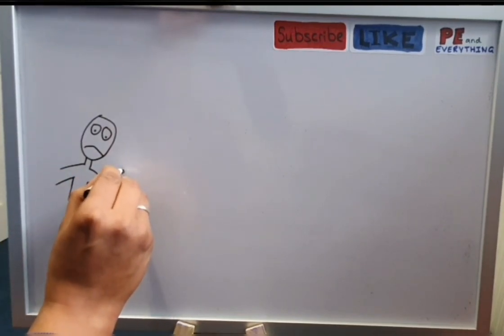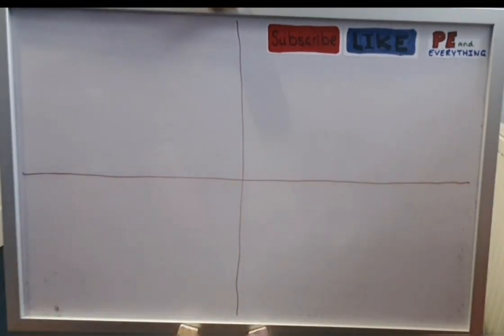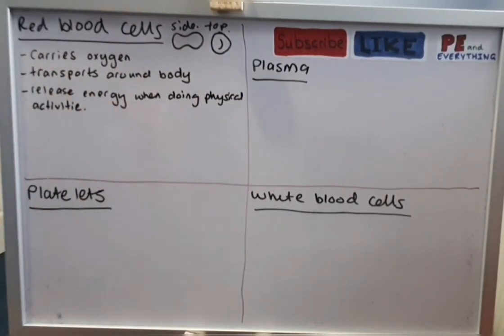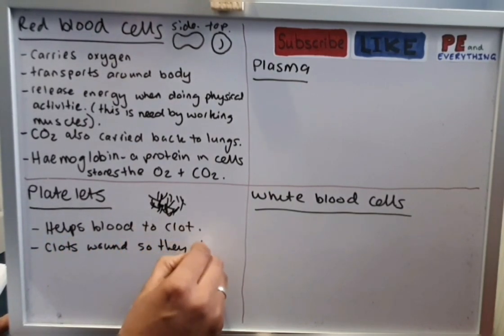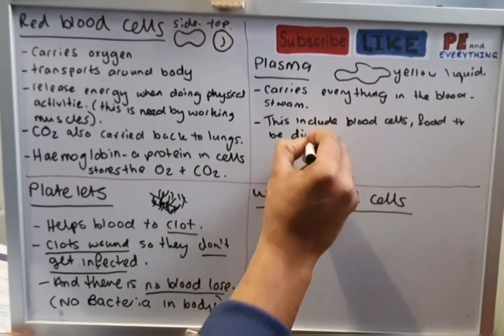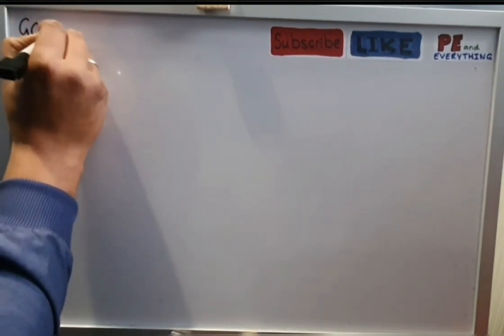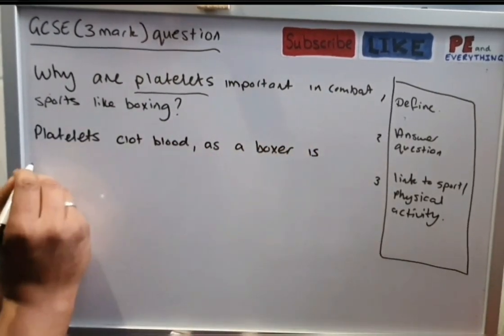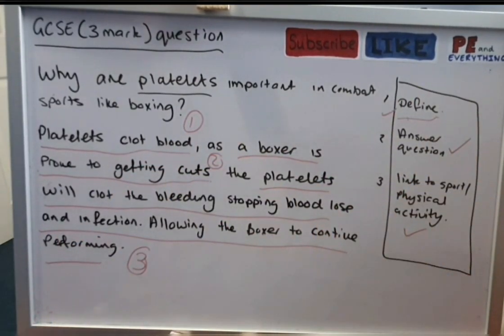Blood: Made up of cells, platelets and plasma (#2 theory PE lesson)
(QUESTIONS)

1) Draw a test tube of the different elements within them (4 marks)
(red blood cells, white blood cells, platelets and plasma).

2) What is the role of red blood cells, also the importance of a high red blood cell count to a sport and why? (3 marks)

3) What is the role of platelets, also the importance of platelets to a sport and why? (3 marks)

4) What is the role of plasma, also the importance of plasma to a sport and why? (3 marks)

5) What is the role of a white blood cell, and why are they importance to sporting people? (2 marks)
(Think of a big sporting event that is good to occur in 1 week – why are white blood cells importance)

[Put your answers in the comment section and I will review them]